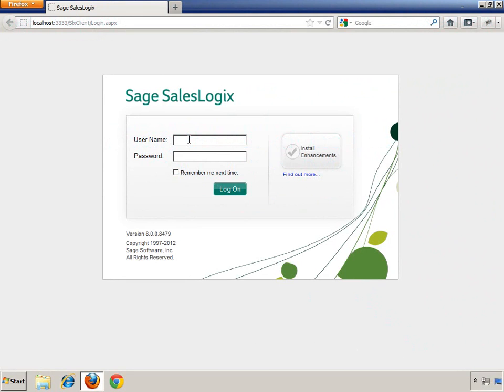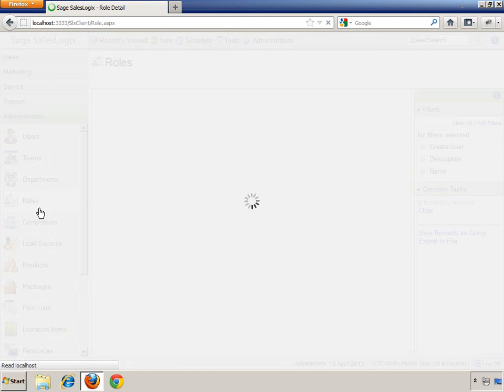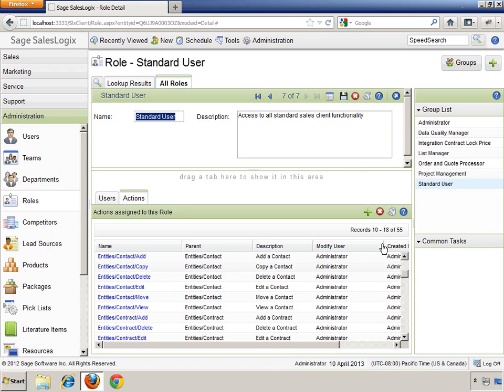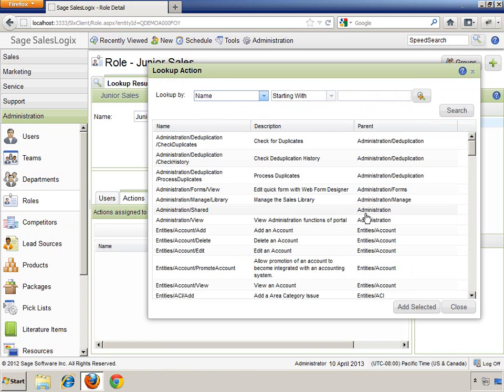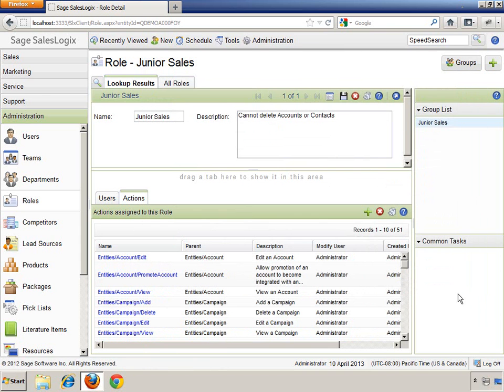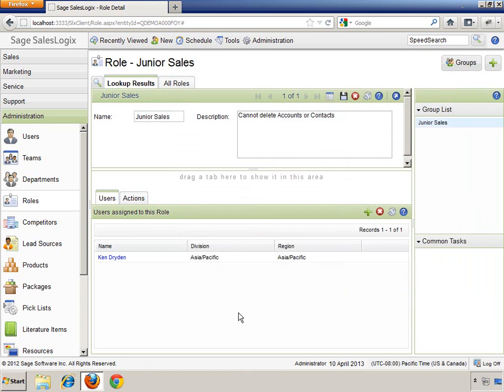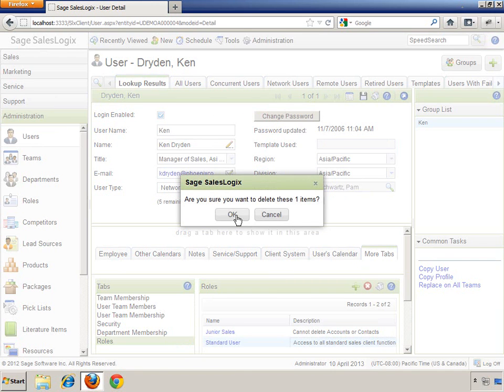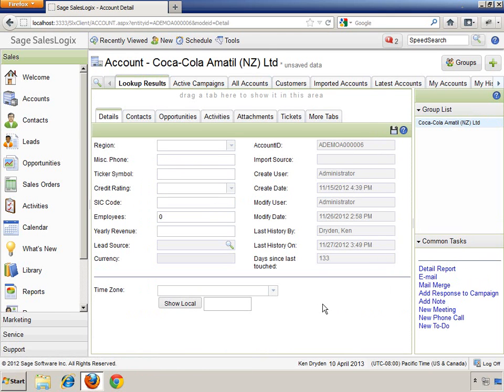Modify the Out-of-the-Box Standard User Role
Certain members of your junior staff should be prevented from adding new accounts/contacts or deleting account or contact records. Modify a copy of the Standard User role and assign the new role to a user.